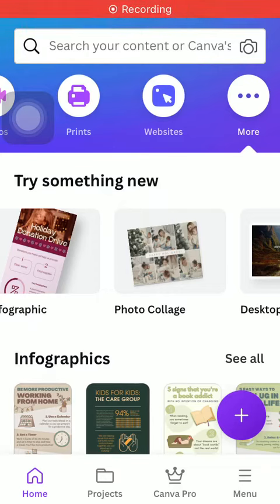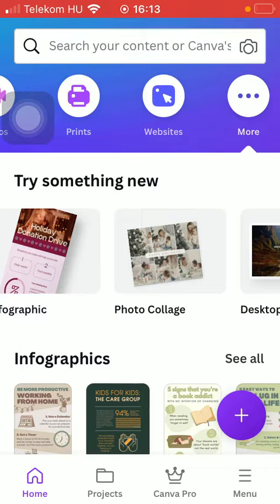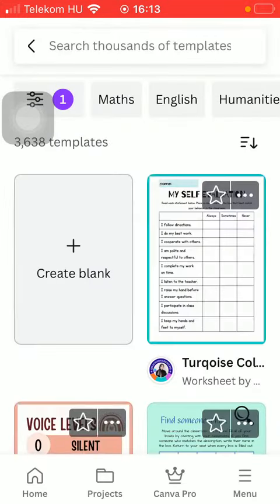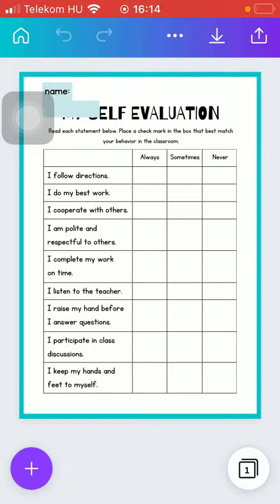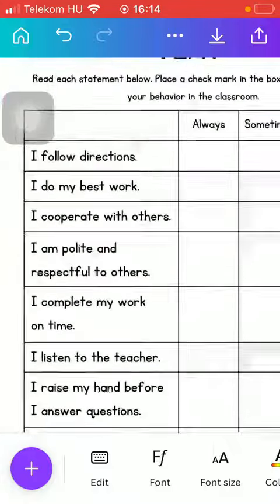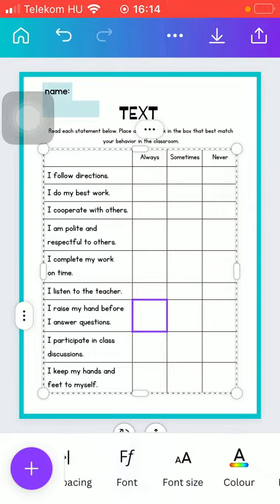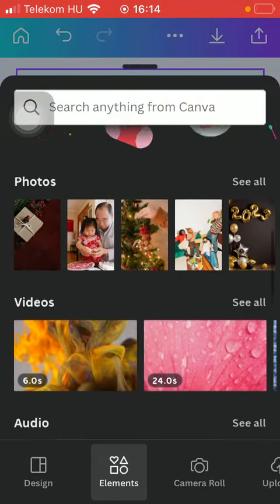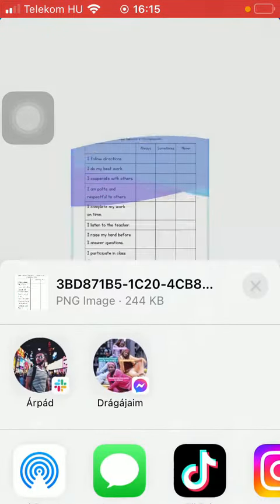How to create worksheets on Canva?